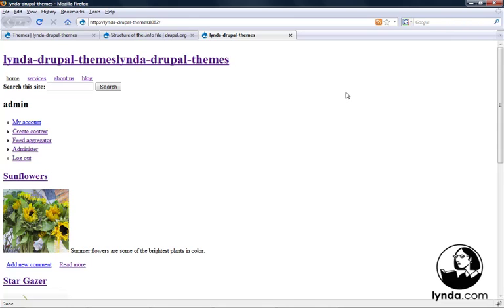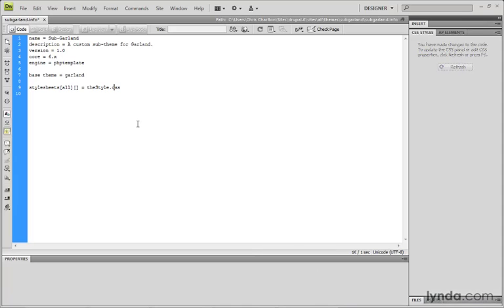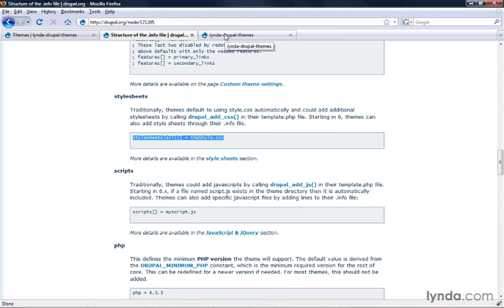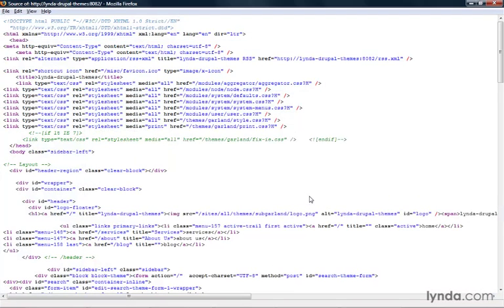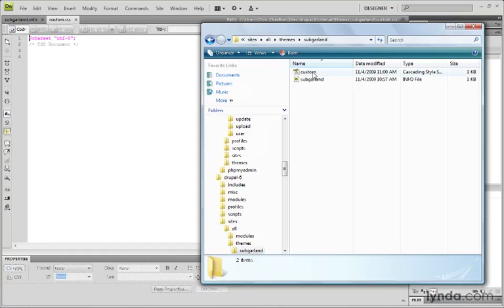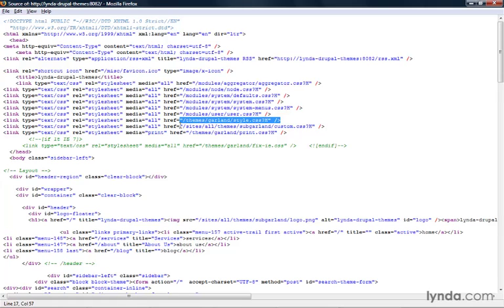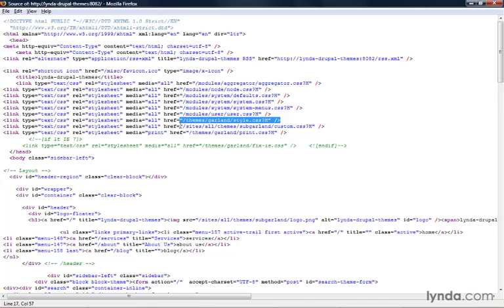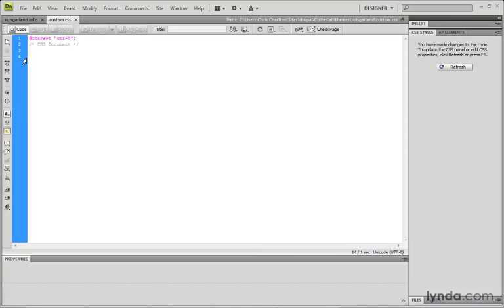05 04 Building a sub theme Adding custom styles CSS